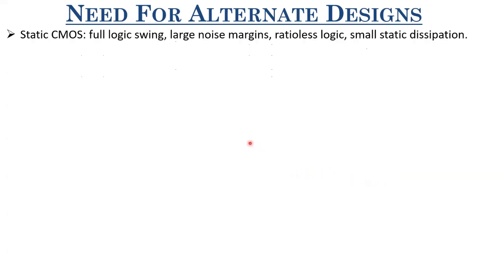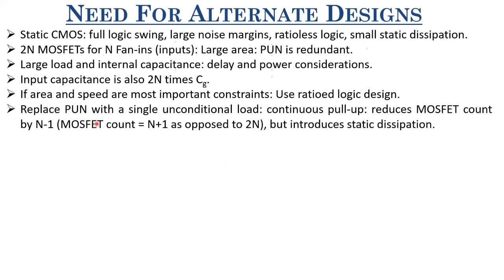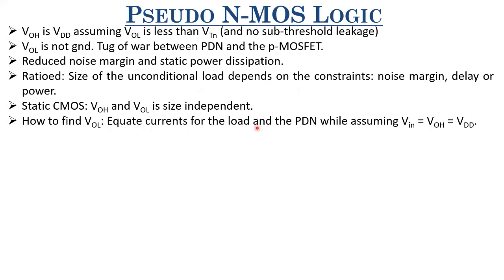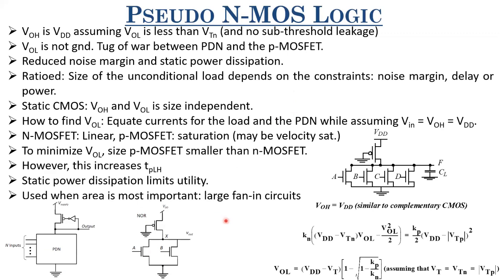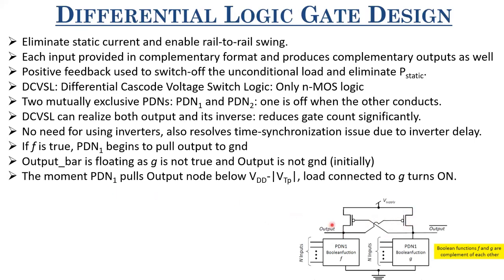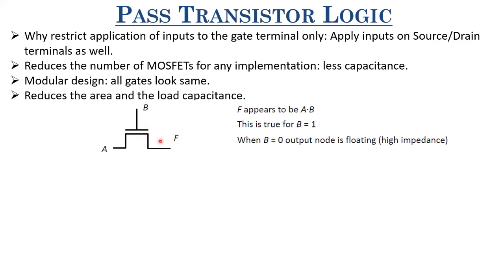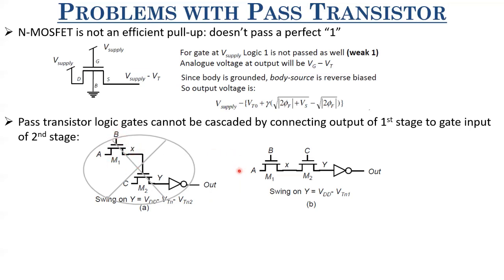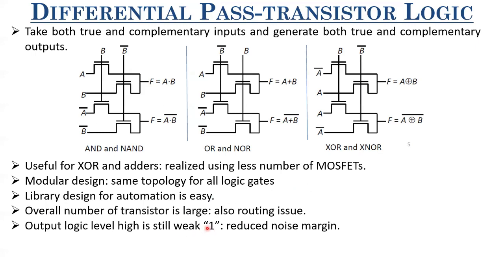Lecture - 18 Alternate Logic design techniques